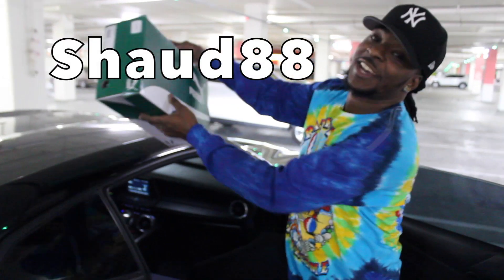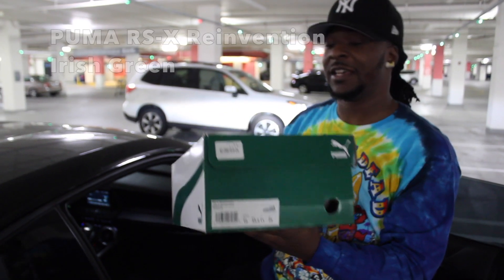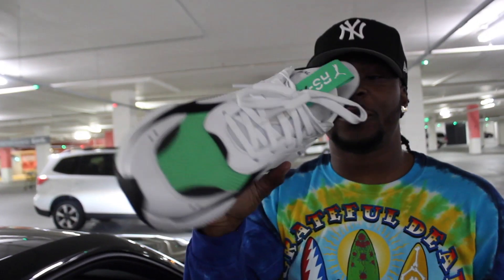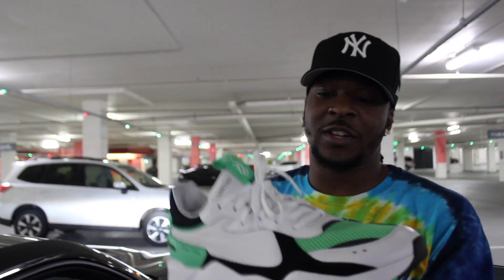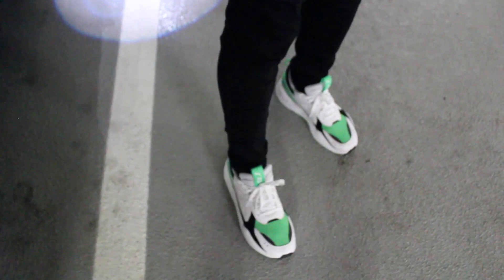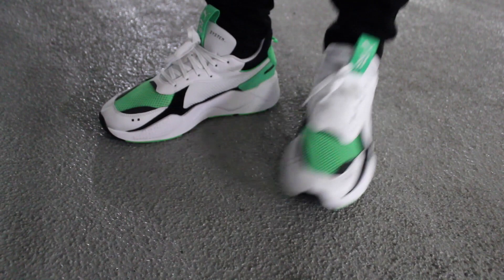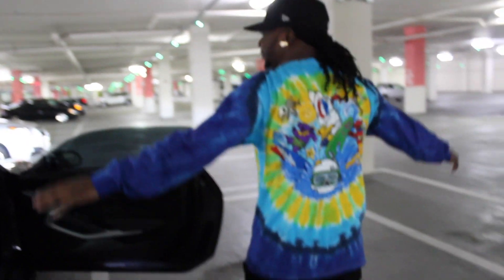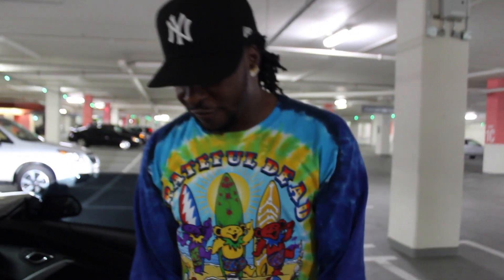Puma RS-X Reinvention "Irish Green" On-Foot Review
Quick Review In DC!